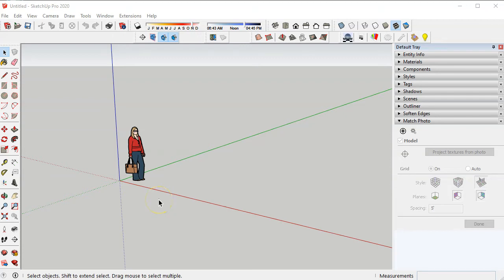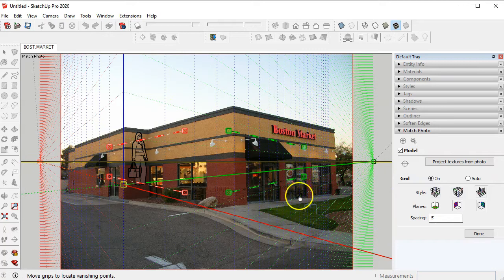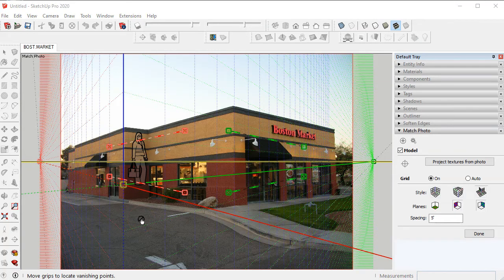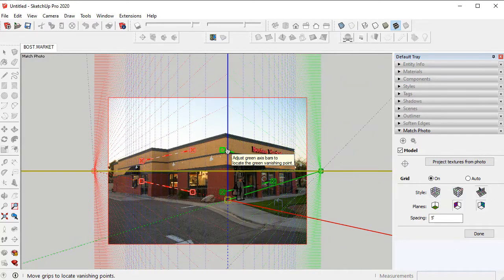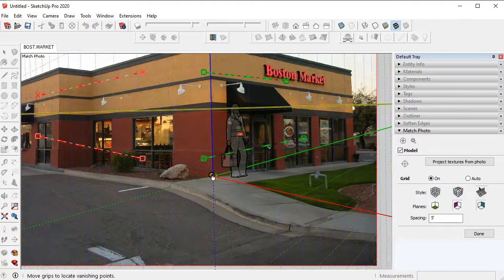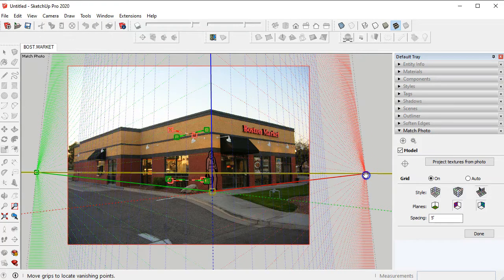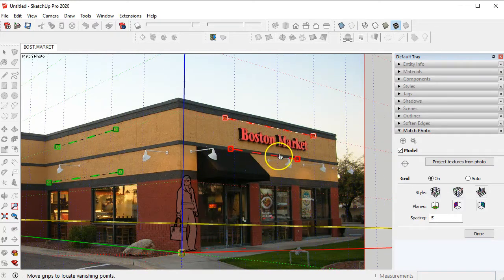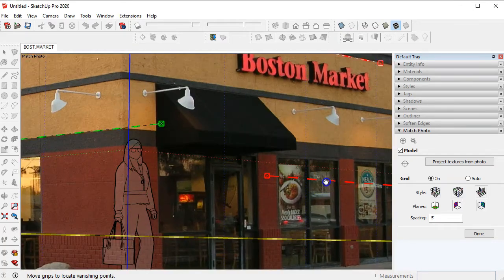MATCH PHOTO VIDEO 1